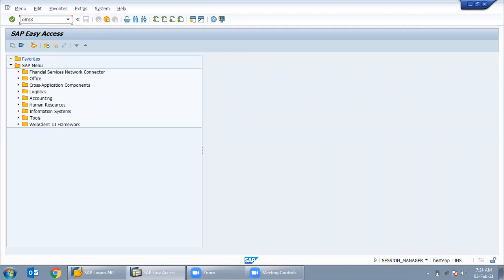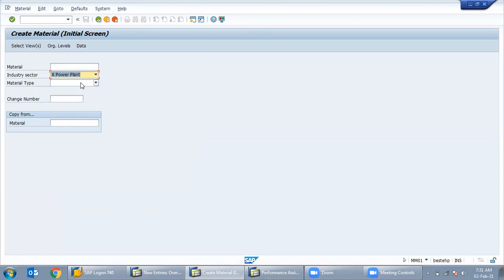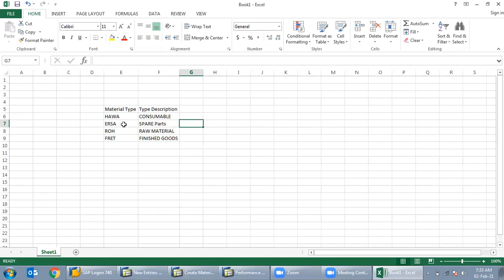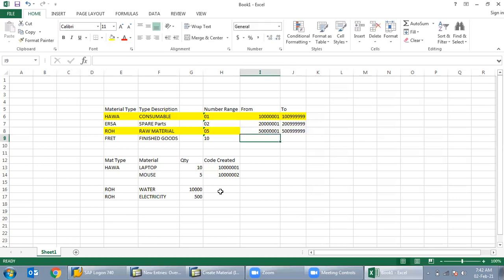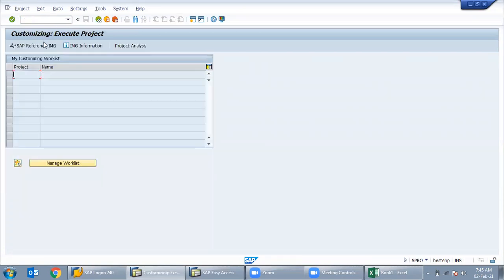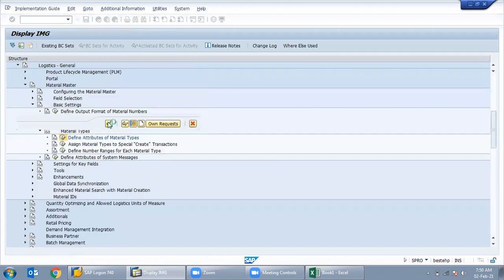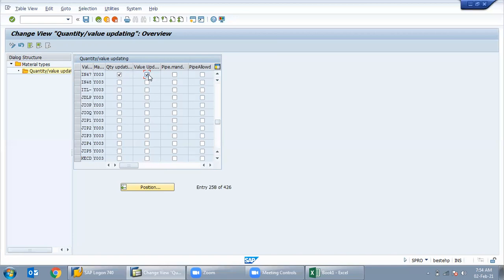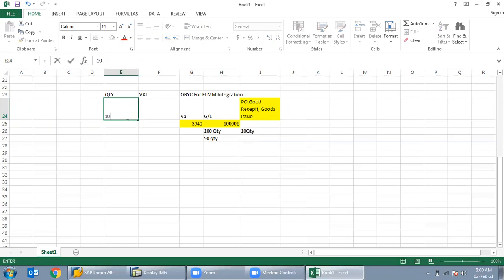SAP Class 02022021 7